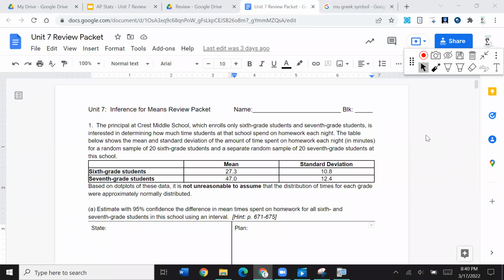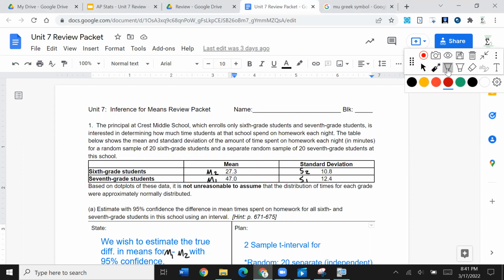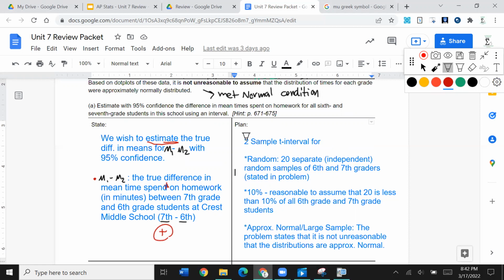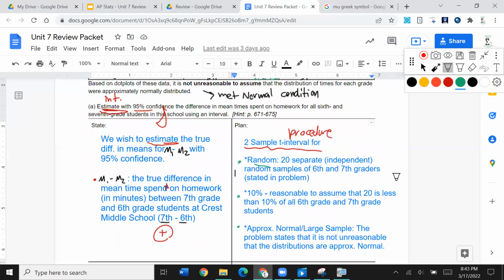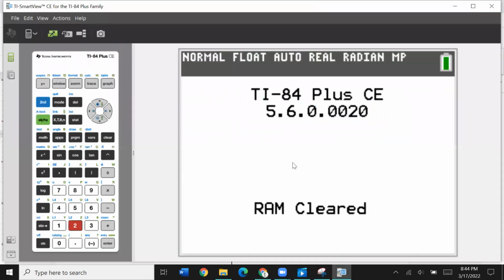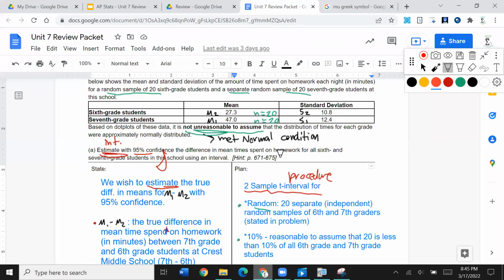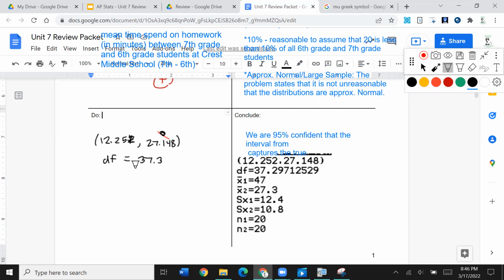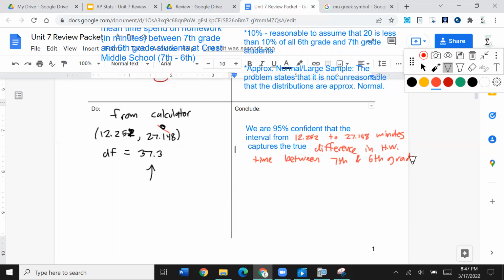Unit 7 Review FRQ 1A